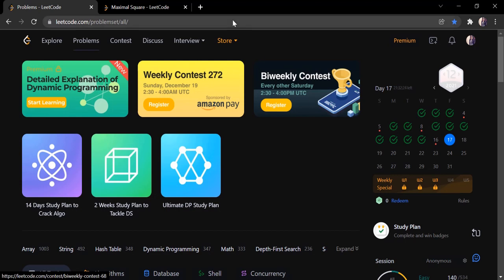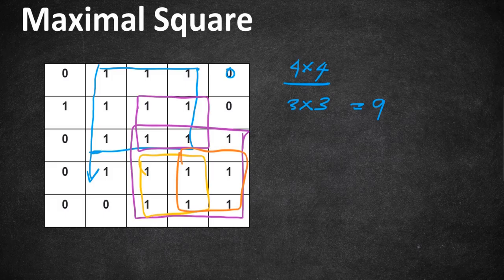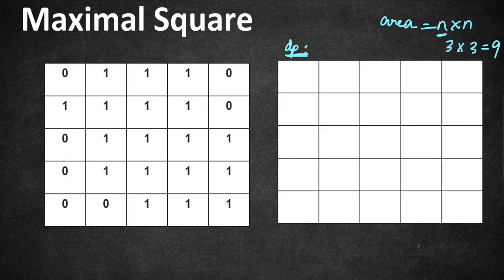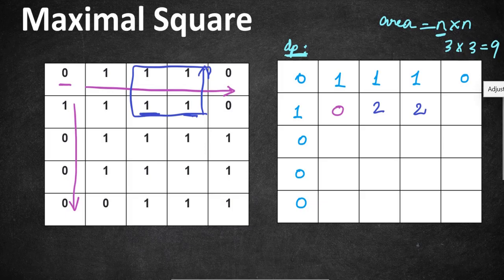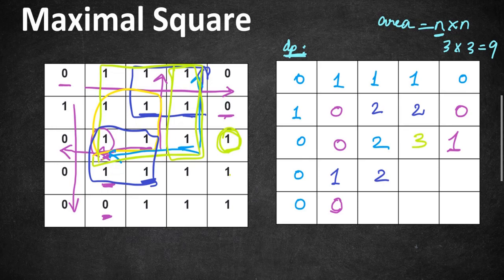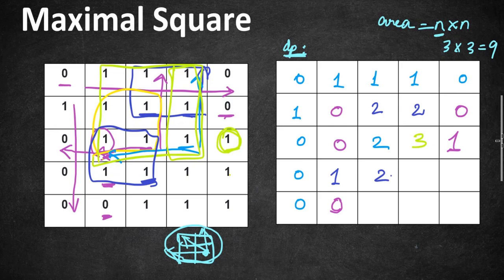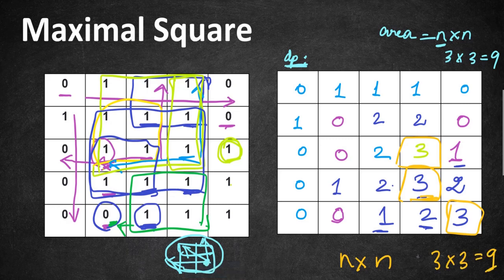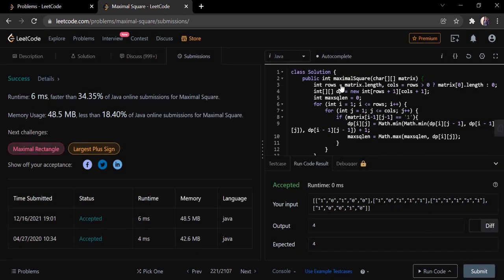Maximal Square | LeetCode 221 | Coders Camp